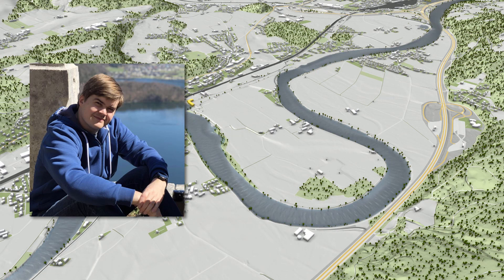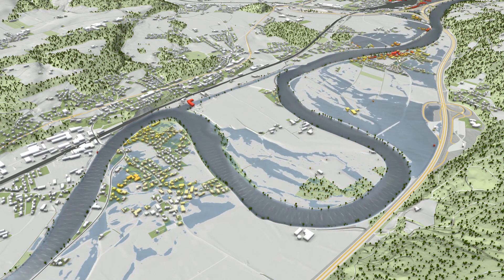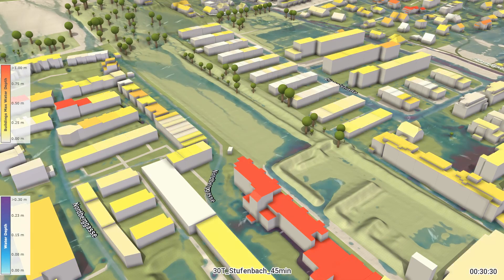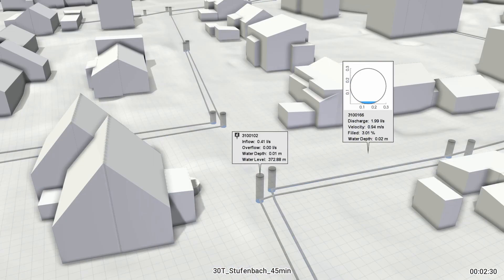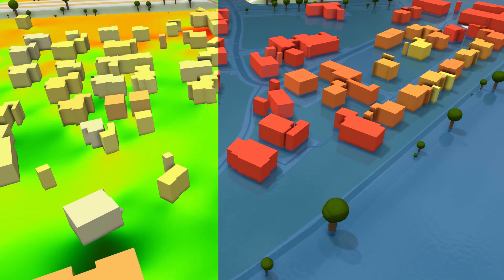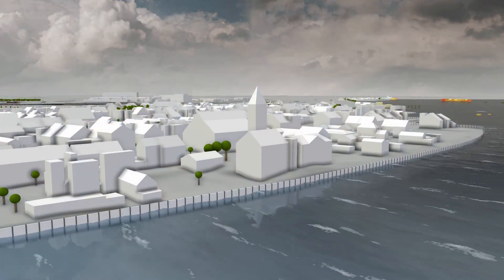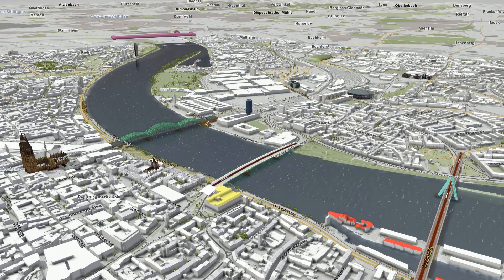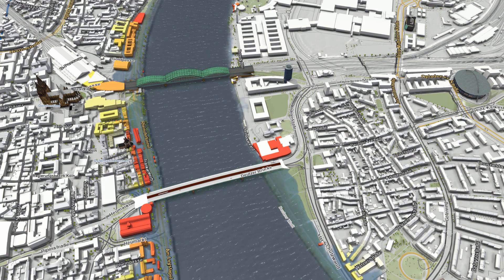Interactive Visualization of Flood and Heavy Rain Simulations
Daniel Cornel and Artem Konev present the newest research towards practical flood management solutions with the decision software scenarify, developed from the long-standing research project Visdom, which simulates and visualizes flood and heavy rain events. We significantly improved the scalability and performance of our environmental simulations and visualizations. In particular, we revamped the water visualization, which now looks both more natural and more informative. We were able to implement a high-quality rainfall-runoff model comprising the tightly coupled sub-models for rainwater interception, infiltration, surface flow, and sewer network. At our research center a whole research group is dedicated to finding solutions, which combine simulation, visualization, and analysis, creating tools to support decision-making.